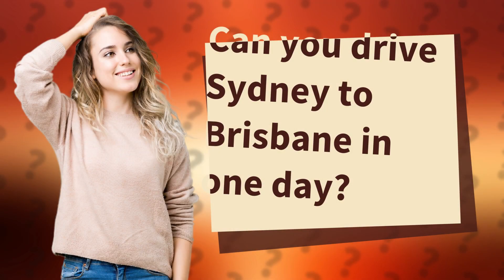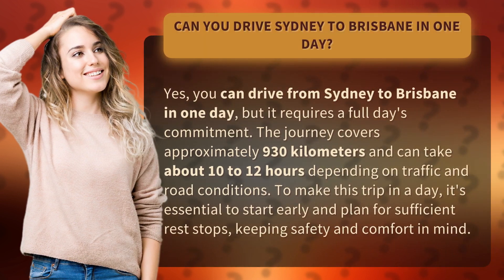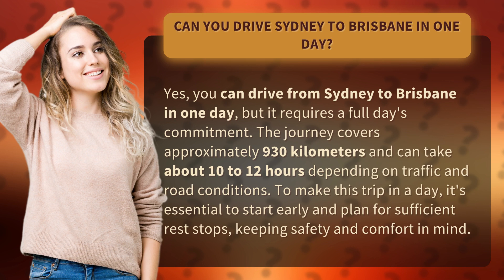Can you drive Sydney to Brisbane in one day?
Sydney to Brisbane: One Day Road Trip Challenge • Road Trip Challenge • Discover if it's possible to drive from Sydney to Brisbane in just one day, covering 930 kilometers in 10-12 hours with strategic rest stops for safety and comfort.